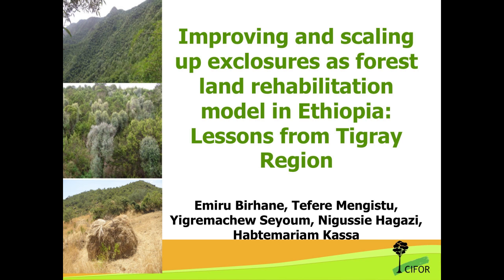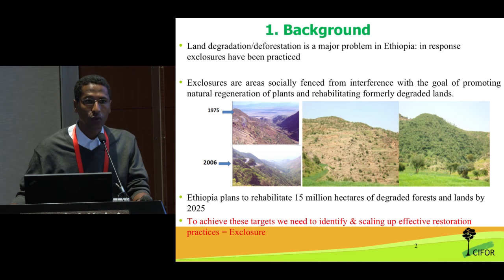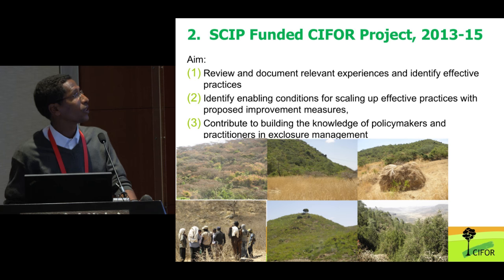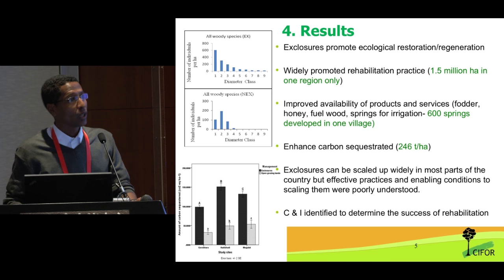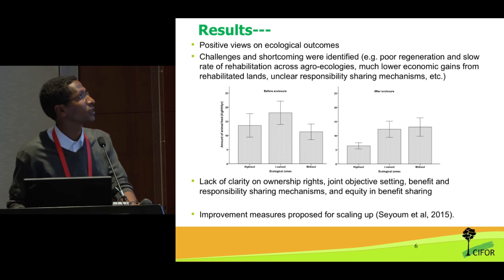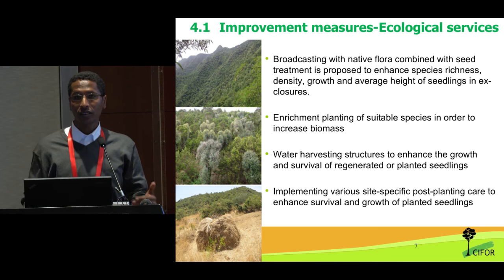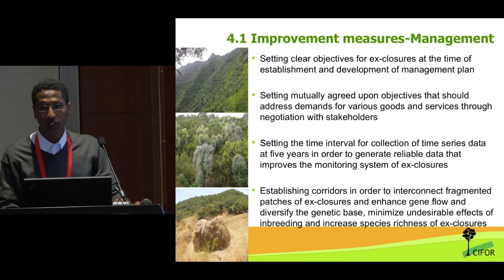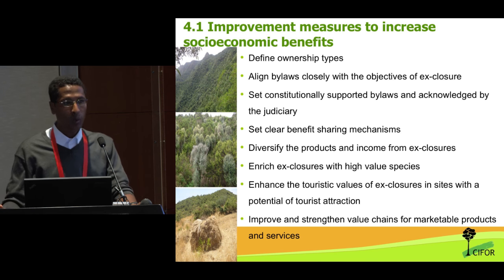Emiru Birhane - Improving and sclaing up exclosures as forest land rehabilitation model in Ethiopia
Emiru Birhane presentation at 2016 IUFRO Regional Congress for Asia and Oceania Forests for Sustainable Development: The Role of Research.